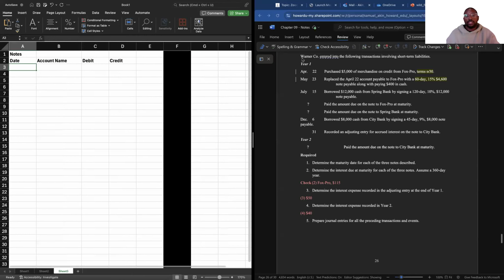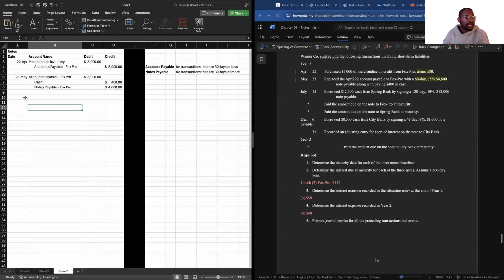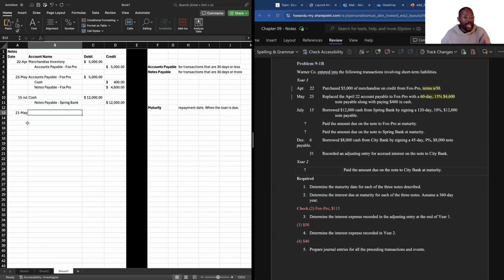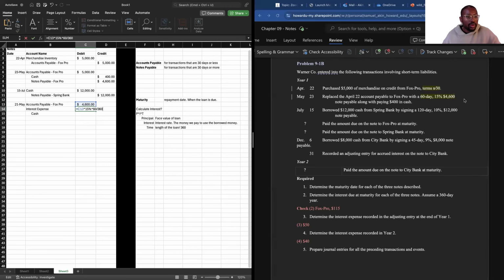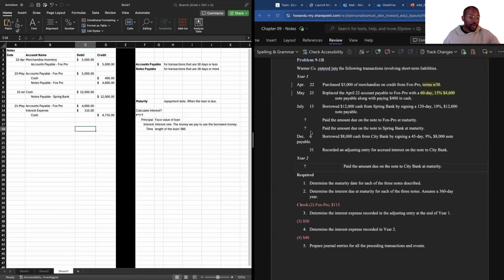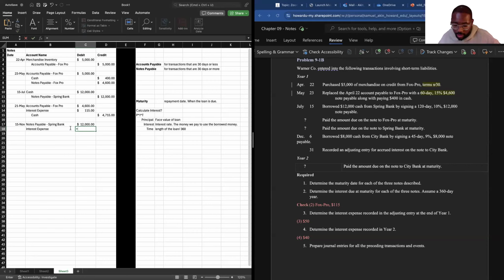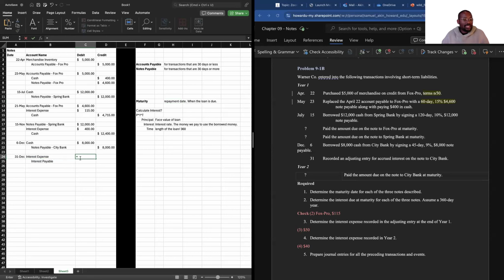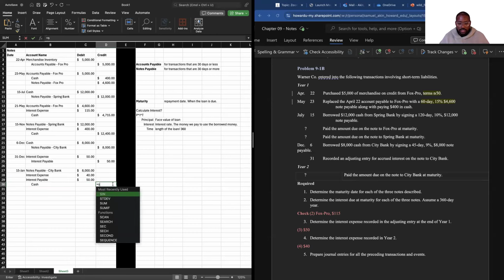Journal Entries For Short Term Notes Payable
In this video, I walk through how to record journal entries for short-term notes payable.